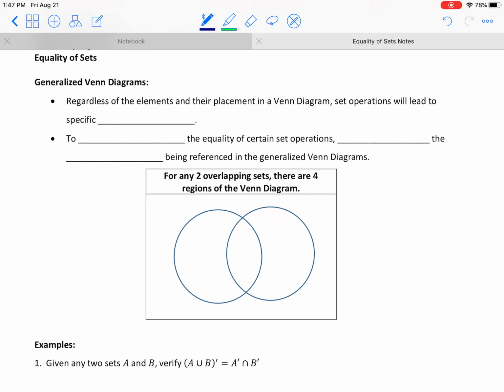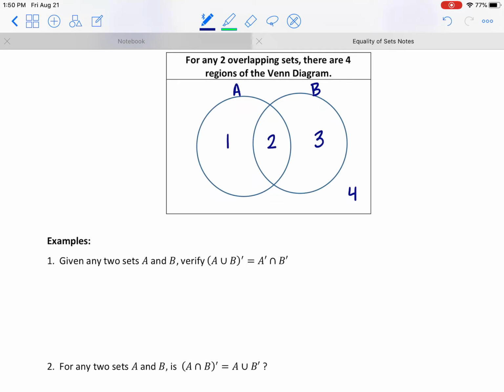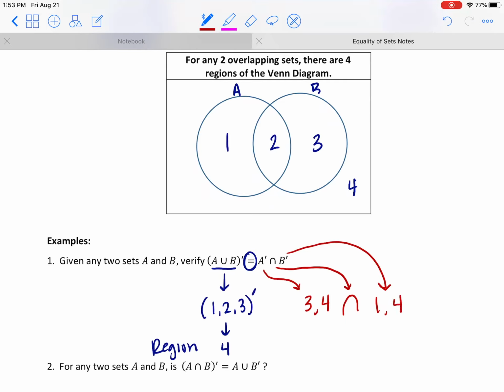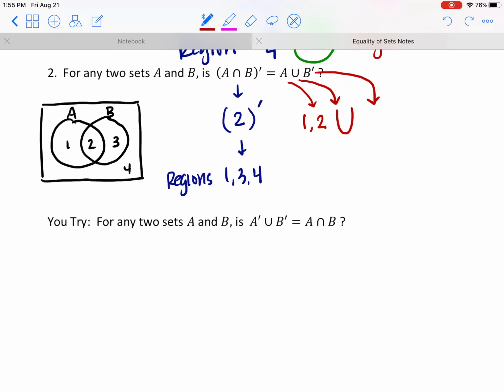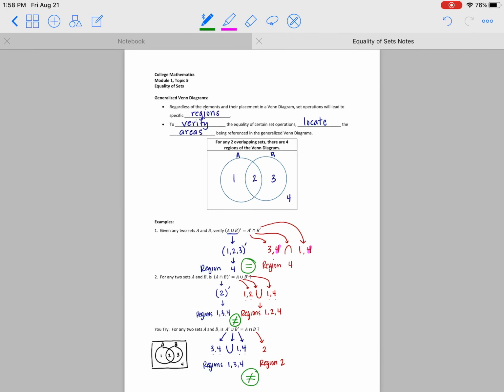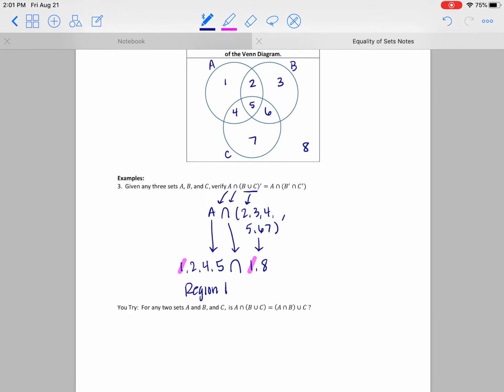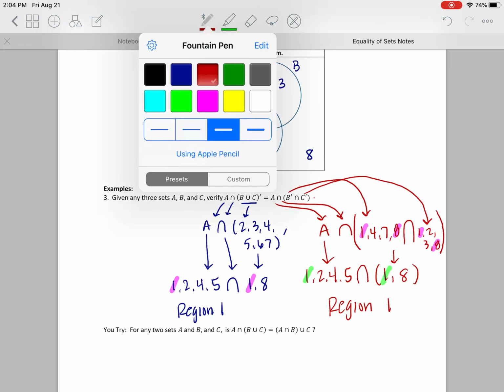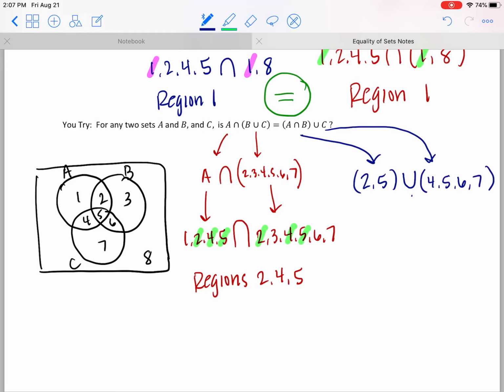Equality of Sets